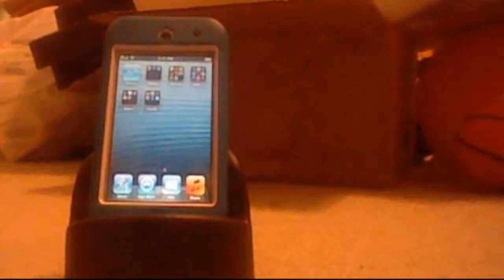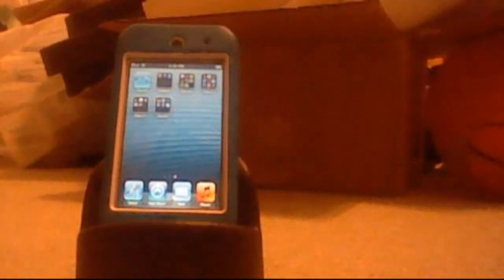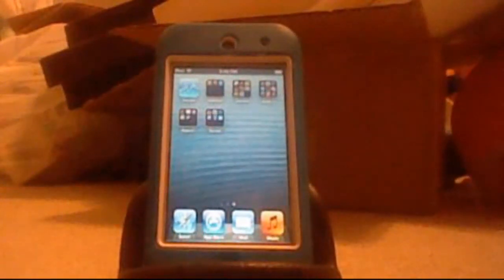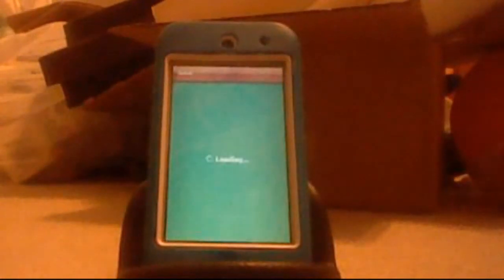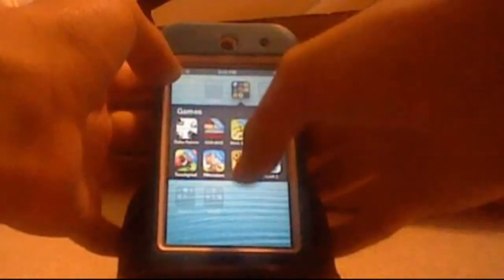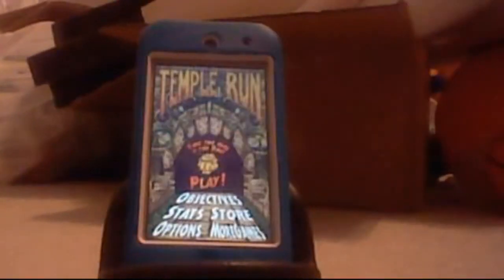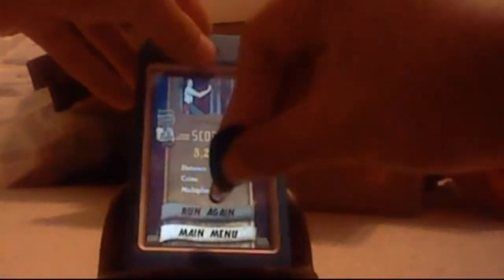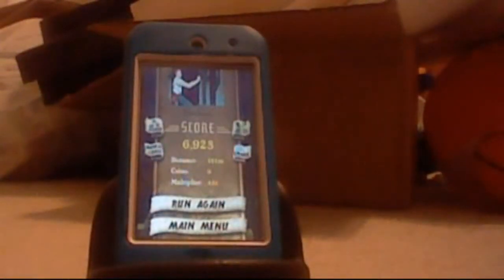Review: iPic by Woodees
This is a review on the iPic Stand from Woodees
This is a very nice stand. I rate it a 4/5